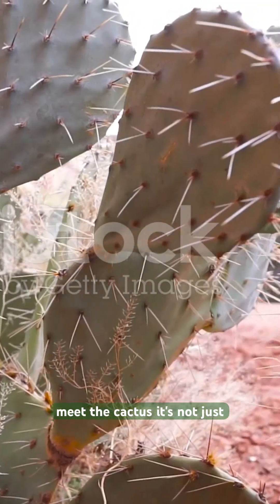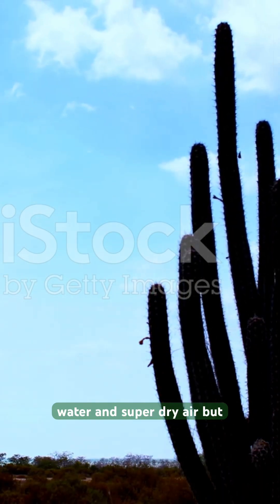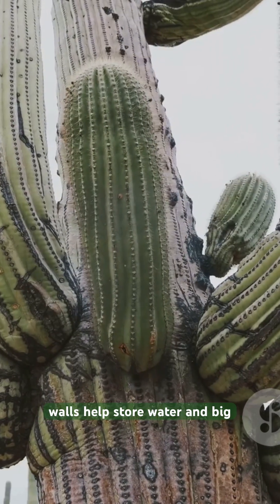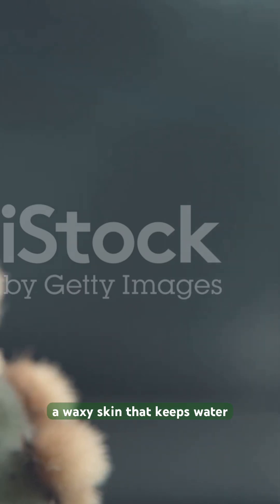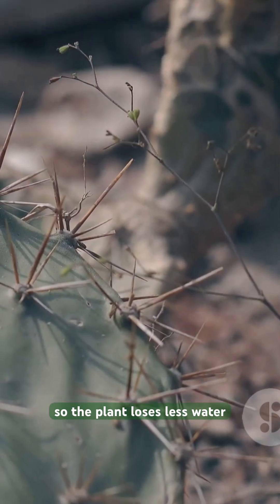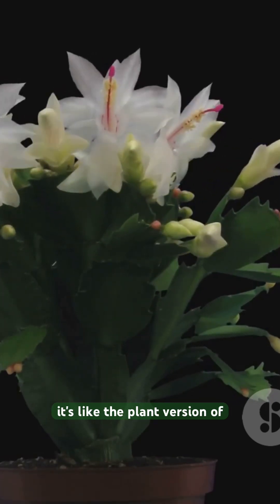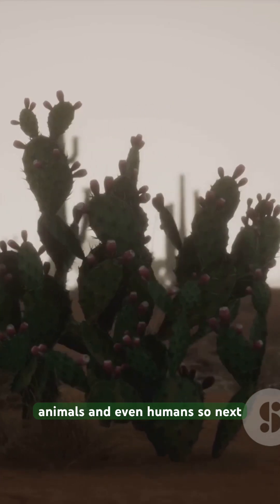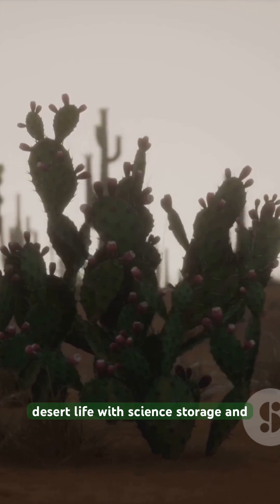Cactus:The Ultimate Desert Survivor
Discover the fascinating world of cacti in "Cactus: The Ultimate Desert Survivor!" 🌵 In this animated journey, we unveil the incredible adaptations that help these prickly plants thrive in harsh desert environments. From their water-storing cells to their protective spines and efficient root systems, learn how cacti have mastered the art of survival under the blazing sun.

Join us as we explore the amazing biology of cacti, making science fun and engaging for everyone!